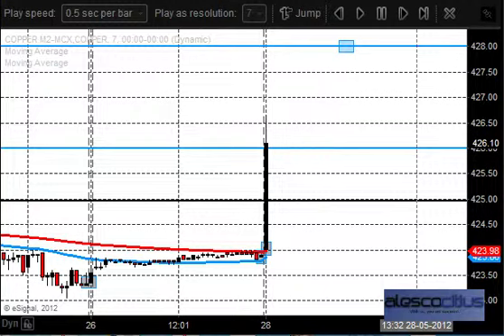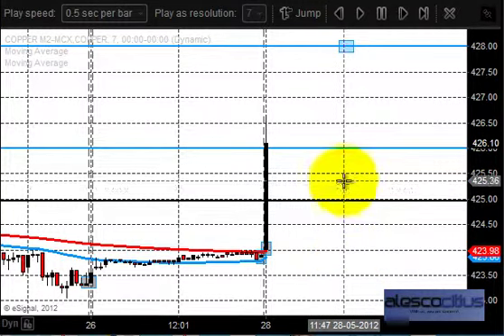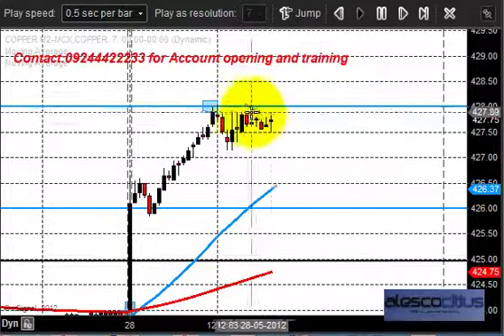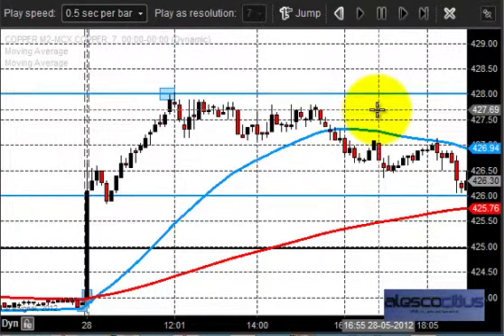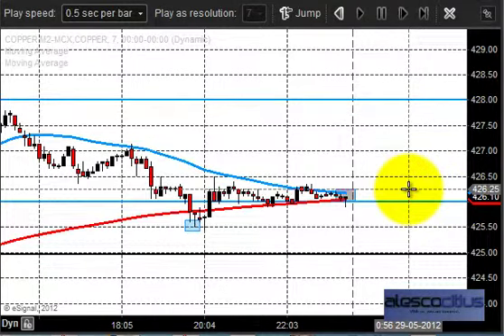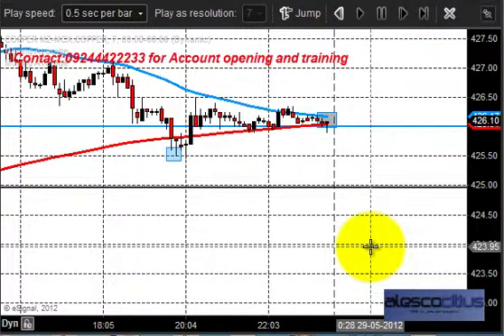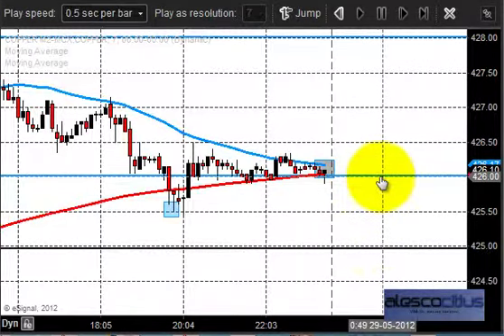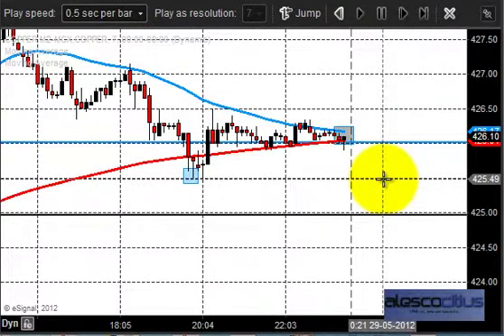MCX Copper Trading tips analysis MAY 29 2012-online commodity trading Chennai Tamil Nadu India